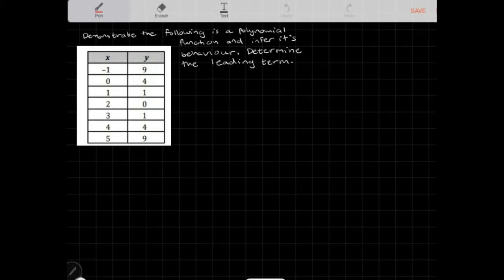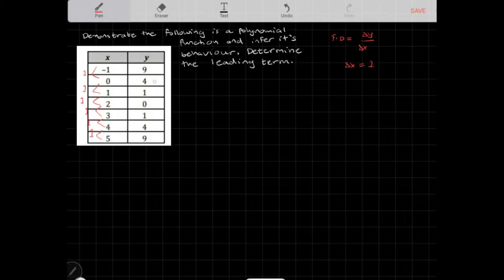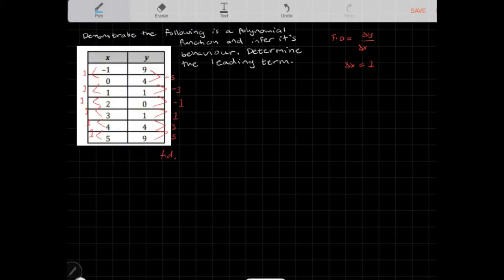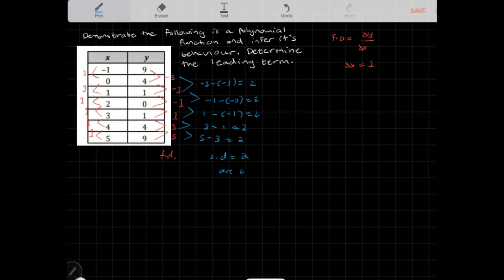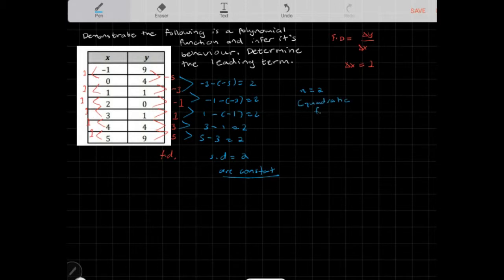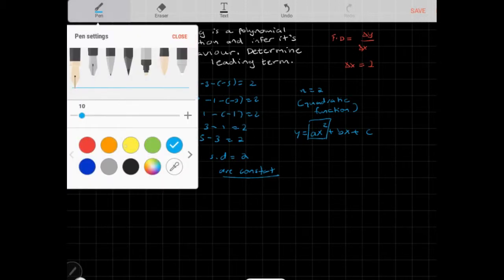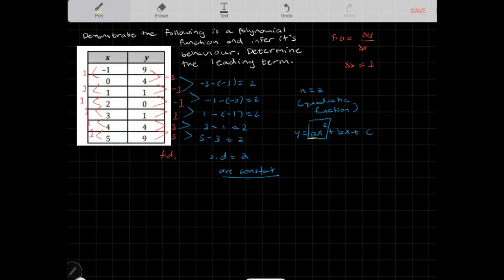Section 2.1 - Finite Differences Ex.2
Sub section 2.1 - Properties of Polynomial Functions
Example 2

Description: Using the principle of finite differences to determine the degree and leading coefficient of polynomial functions.